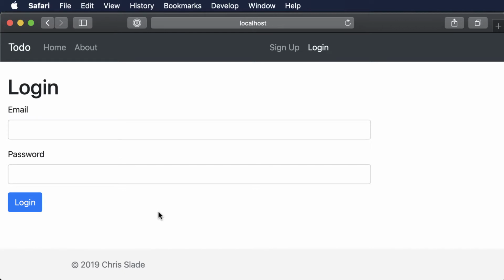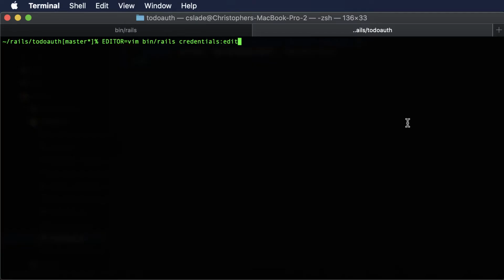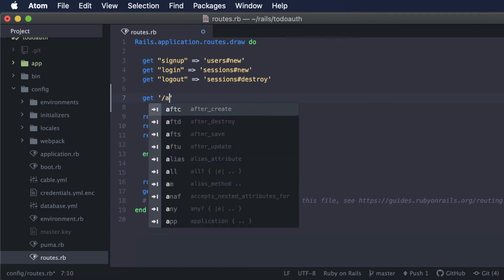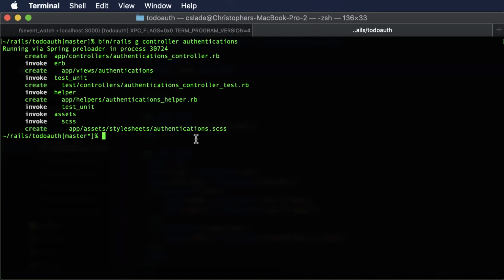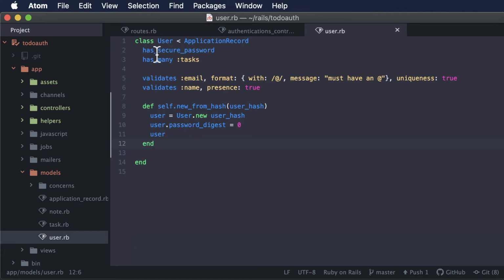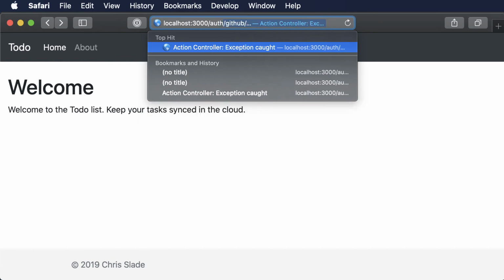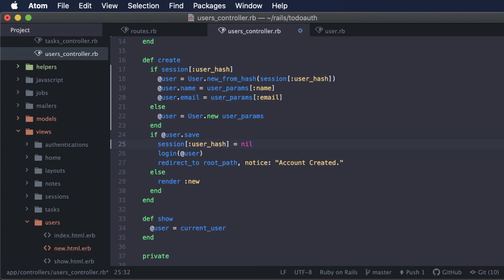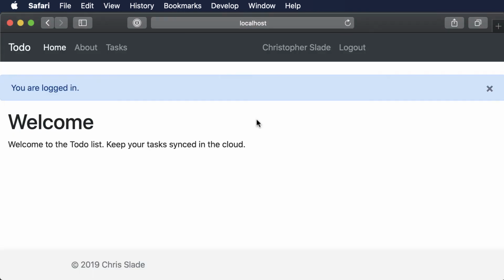Login with a Service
Teaches you how to add login with GitHub to your Website.